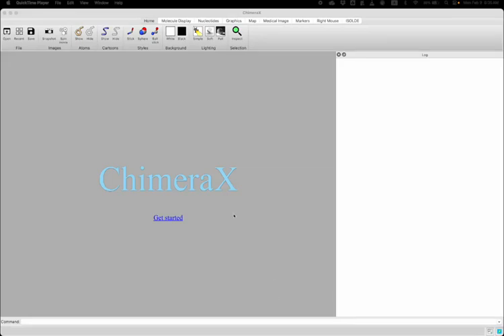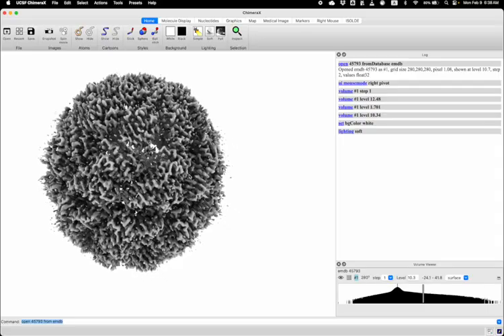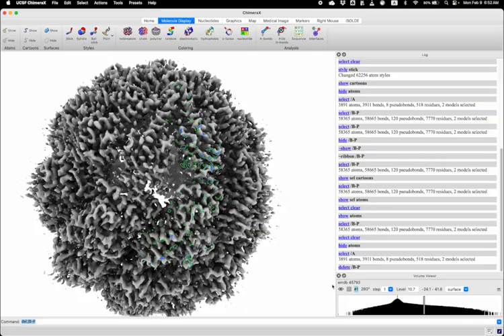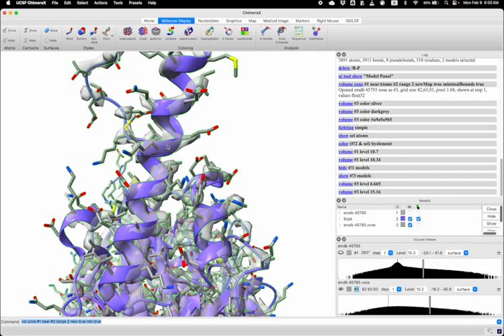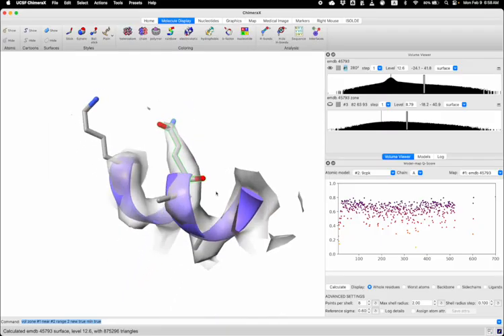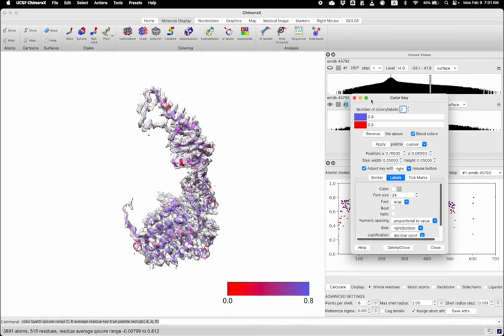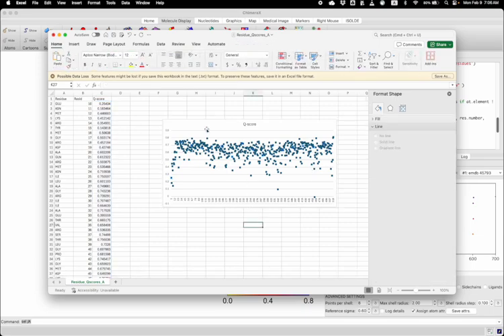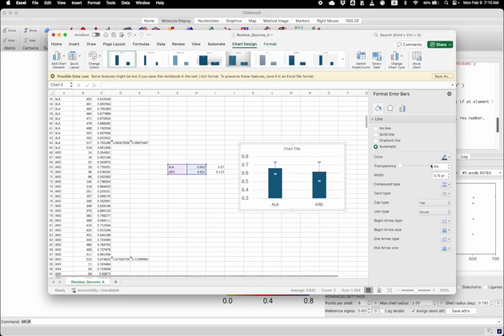Intro to visualizing and calculating Q-scores for cryo-EM map and model in ChimeraX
Quick introduction to ChimeraX, opening a map and model from the electron microscopy data bank (EMDB) and protein data bank (PDB). Shows how to calculate Q-scores and average Q-scores for different residue types.